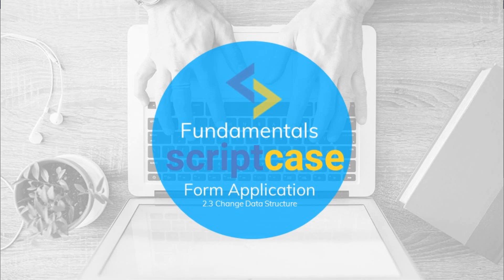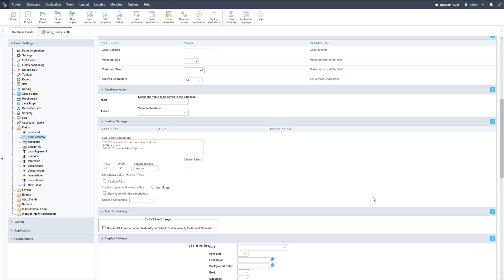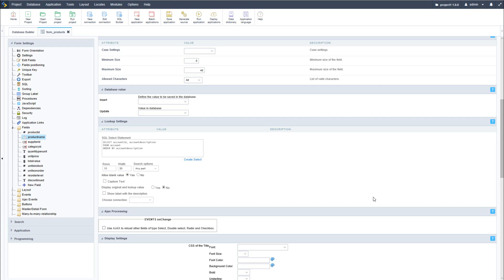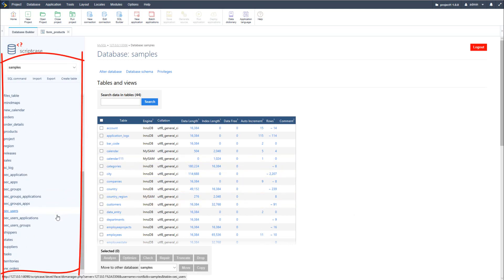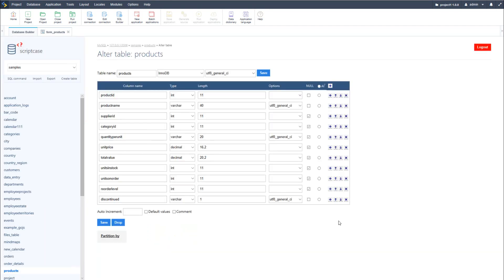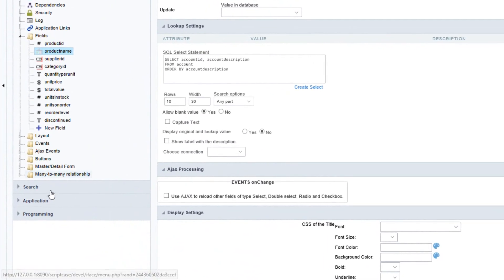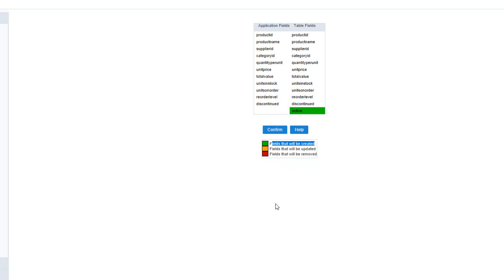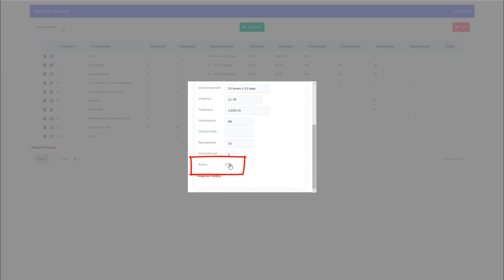Scriptcase Fundamental Course - 2.3 Data structure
00:48 - Change in database
01:38 - Changing the product table.
02:26 - Creating new field in the table. (field active)
02:45 - Synchronize form (synchronize table)
03:33 - Type of checkbox field with manual lookup.

Simply powerful.
1. Painless installation, install Scriptcase and start creating projects in a jiffy
2. Wherever, whenever, develop and deploy in your localhost/cloud or vise-versa
3. Out the cage, Scriptcase and its projects are compatible with the main databases, operative systems, browsers and hosting providers
4. Easy as ABC, Scriptcase is low code platform and turn web development uncomplicated and intuitive than ever.
5. Always Fresh, frequently upgrades are released including stunning features and components, so get ready take your projects to the next level
6. A Universe of possibilities, use the most impressive APIs and boost your sistem in a few steps you will be able to integrate Whatsapp, Mailing, SMS, Social Network authentication, recaptcha and more
7.Feel it, explore some SAMPLES and discover the main FEATURES
8. More than complete, an agile fast workspace is wating you or your tean including a DBA with diagrams, DB converter from spreadsheets, great code editor, system templates, and more.
9. Fast growing community from all over the world including large companies.